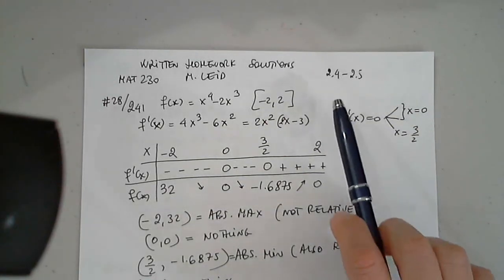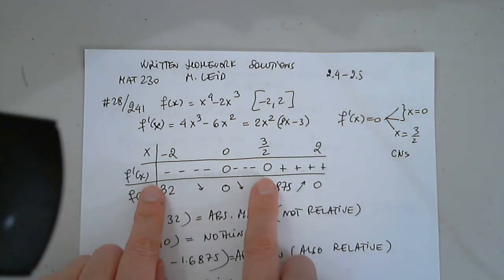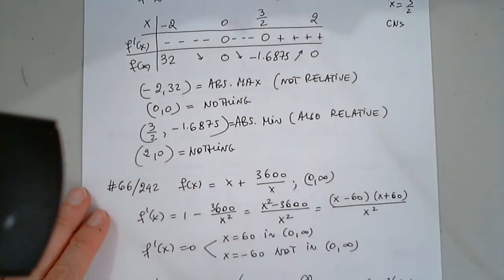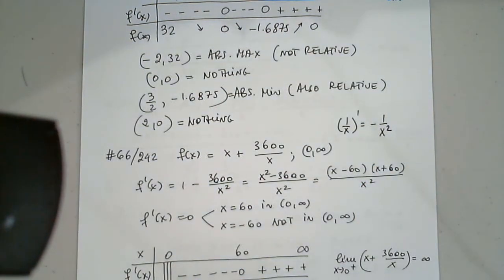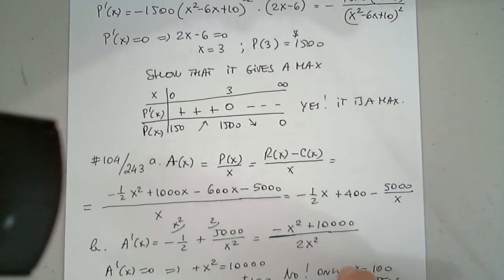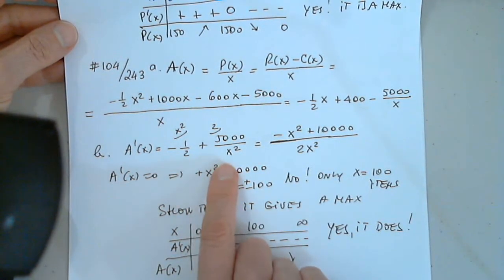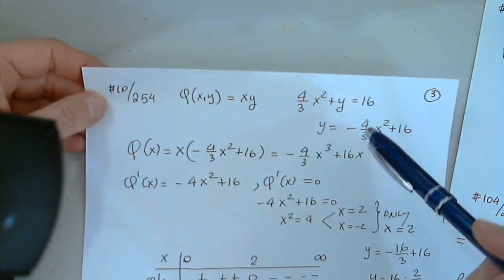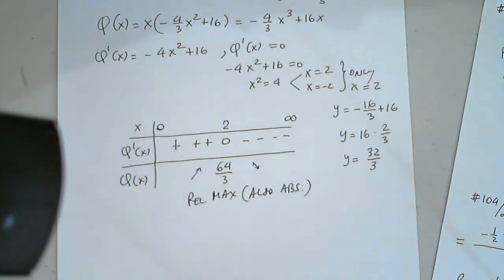MAT 230 HOMEWORK 2.4 - 2.5 SOLS VIDEO